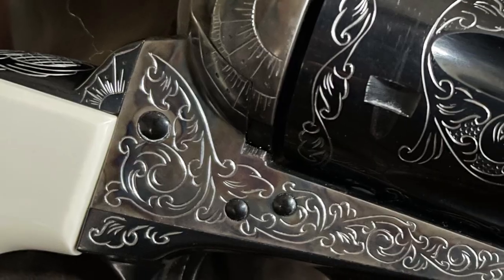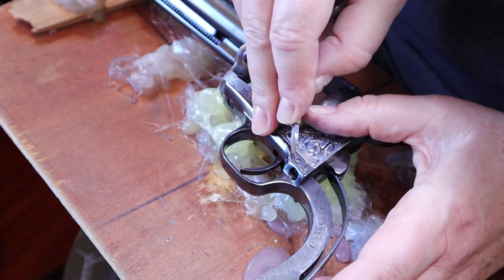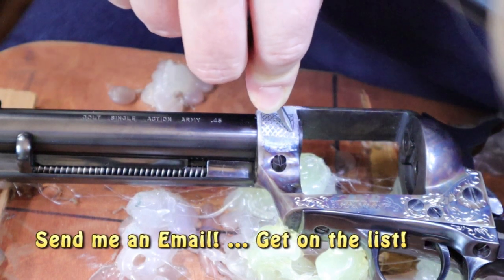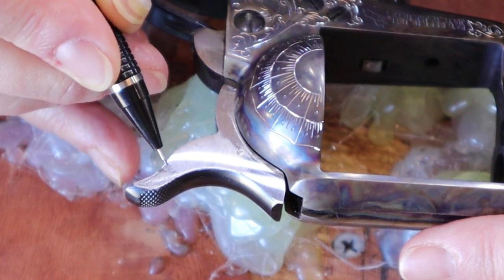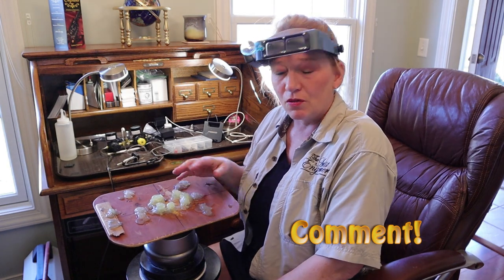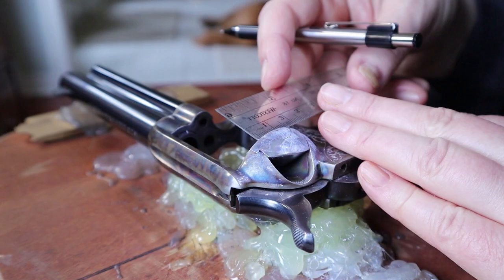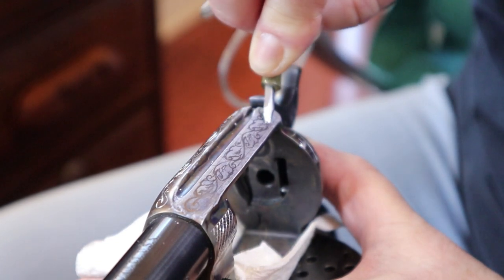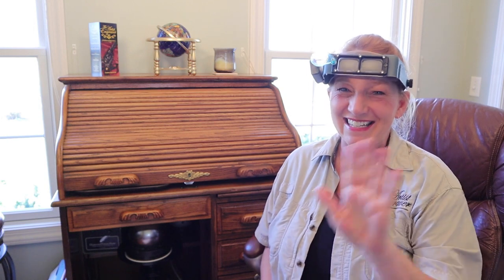PT 2 _ Colt 3rd Generation Frame | Watch Custom Engraving | Beautiful Metal Design Scroll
In this Part 2 video I’m hand engraving the frame of a Colt 3rd Generation Single Action Army pistol.
Metal is my new canvas! I offer my creations for purchase and am accepting commissions for personalized knives, plaques or guns. Not all art is framed. Just ask for a quote!
I still am painting and drawing as well.  I love doing portraits!  Preferred mediums are watercolor, oil, acrylic and graphite.

Stay in touch:
Karri Gregor
The Artist Engraver

Chapter Timecodes:
0:00 – Introduction
0:22 – Getting the gun into the vise
0:44 – Drawing the scroll on the left side of the frame
1:57 – Watch the engraving of scroll
6:27 – Watch the drawing and engraving of the front strap
7:37 – Watch the engraving of the ball of a Colt 3rd Generation pistol
10:21 – Watch the drawing and engraving of the hammer
12:34 – Wax recommended for rust prevention
14:33 – Getting the piece out of the jig
14:42 – Watch the drawing and engraving of the right side of the frame
16:34 – Drawing and engraving of the gate on the right side.
18:38 – Drawing of the right side front strap and the hammer
19:44 – Freezing to get the gun out of the jig
19:59 – Drawing and watch the custom engraving of the top strap
23:51 – Apply wax to protect from rust!